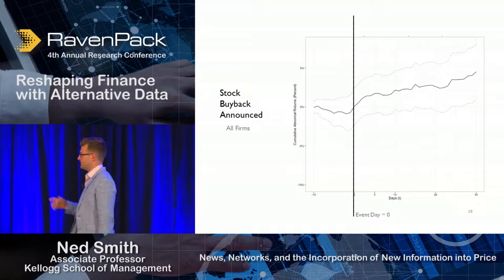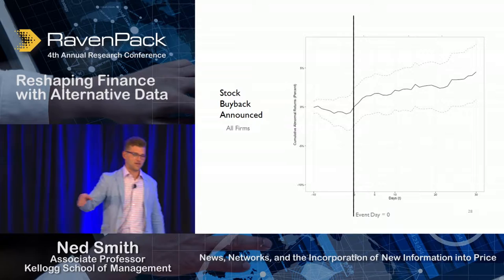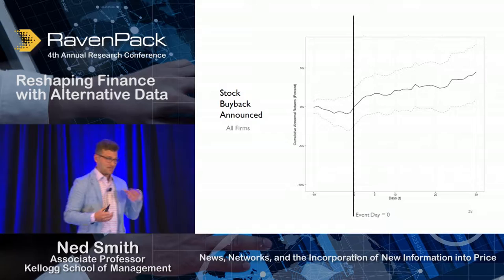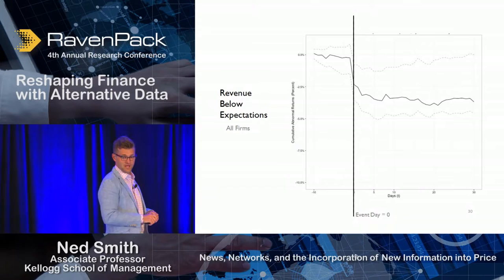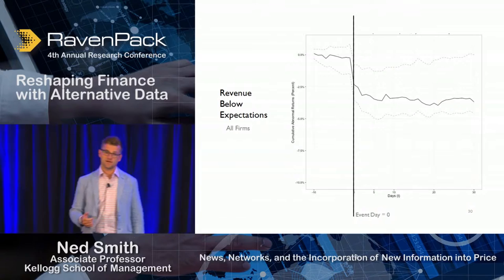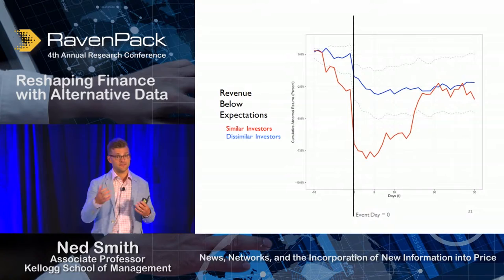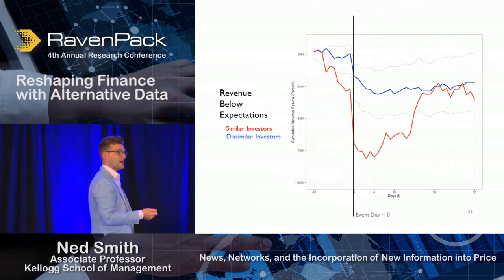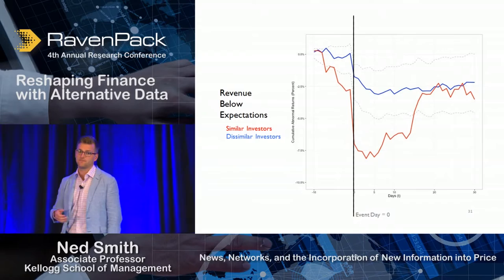Clip: Wisdom of Crowds Concept and Stocks Trading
Ned Smith - Associate Professor of Management & Organizations - Northwestern University, Kellogg School of Management
Extract of session recorded June 16 2016 at the RavenPack 4th Annual Research Conference, titled "Reshaping Finance with Alternative Data".